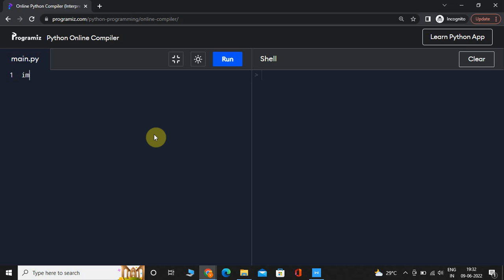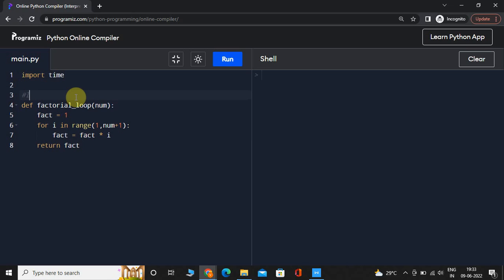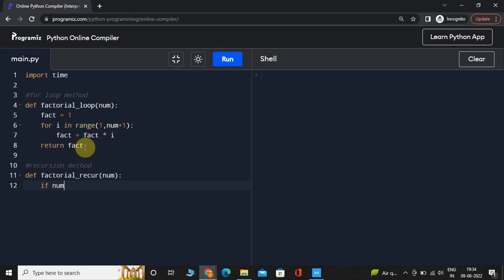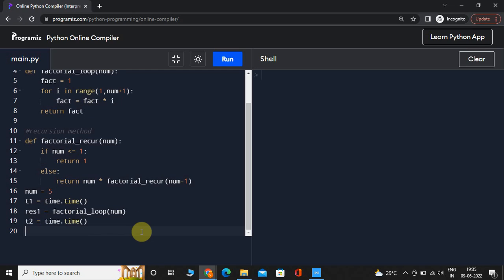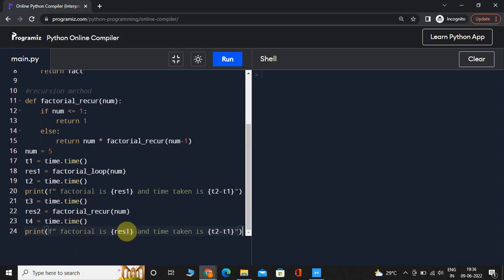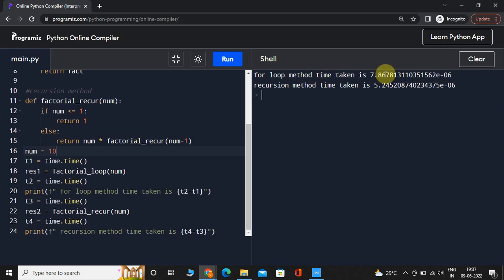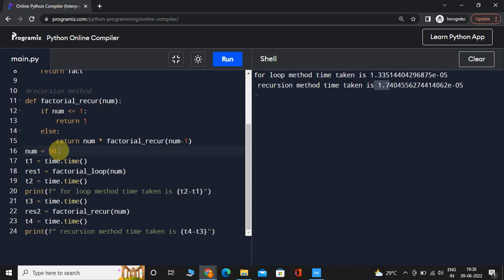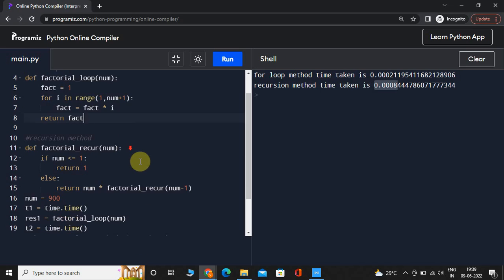For Loop vs Recursion which is faster | Python programming tutorial for beginners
About Video : For Loop vs Recursion which is faster | Python programming tutorial for beginners

Udemy Course  link : Python for patterns, Example Problems, Data Structures and Algorithms (3 in 1 course)